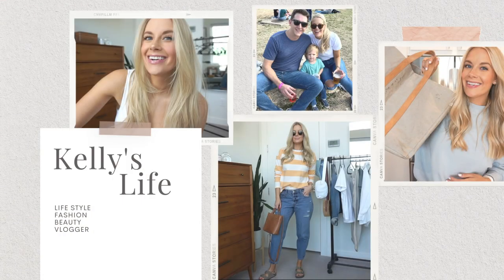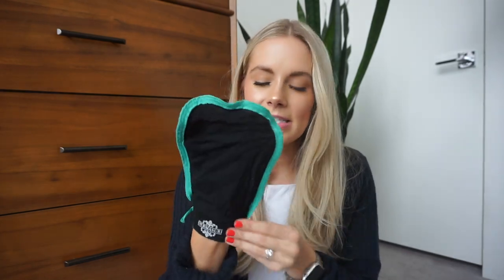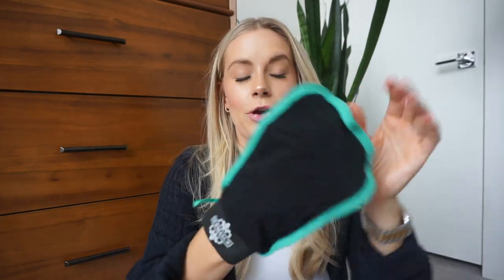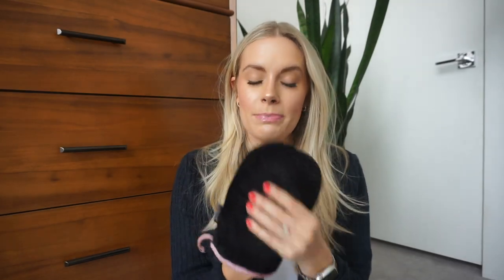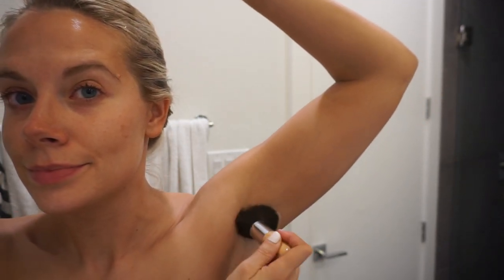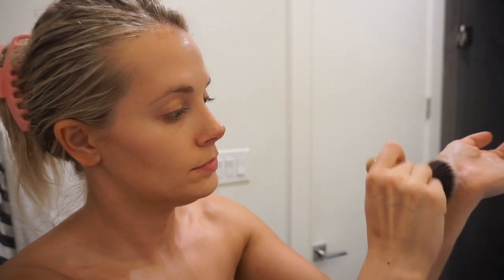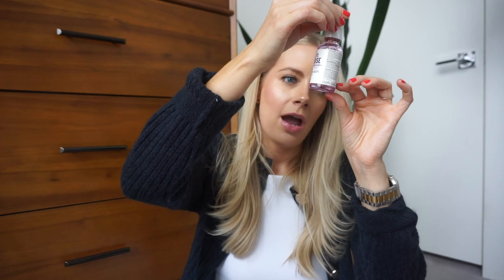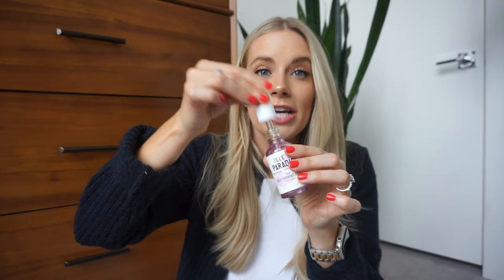SELF TANNING ROUTINE | BEST SUNLESS TANNER 2022 | FLAWLESS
Hey Everybody!
In todays video Im taking you through my self tanning routine. I show you how I prep my skin for sunless tanner. My favorites products and tips and techniques. I hope you enjoy :)

PRODUCTS MENTIONED
Exfoliators